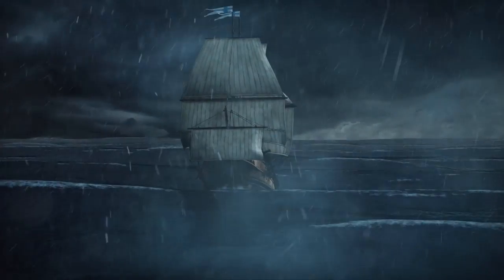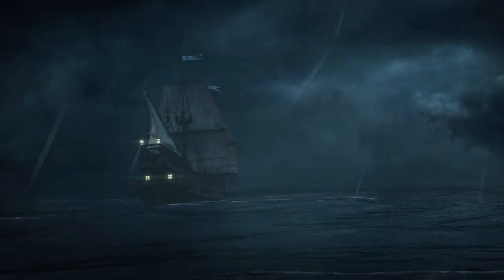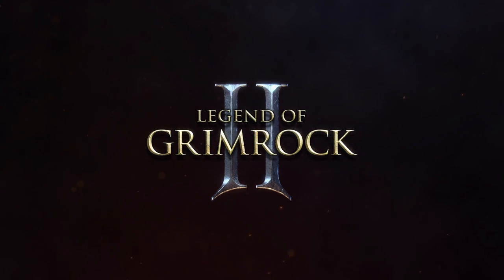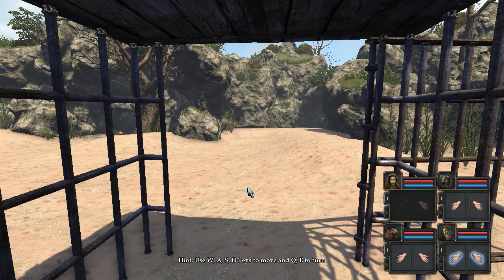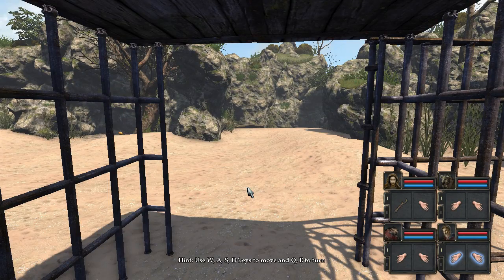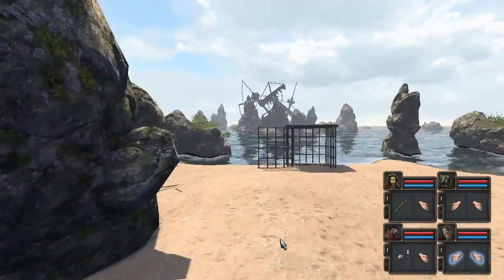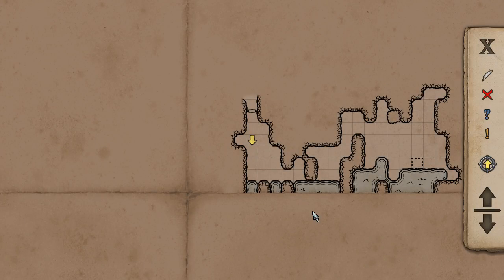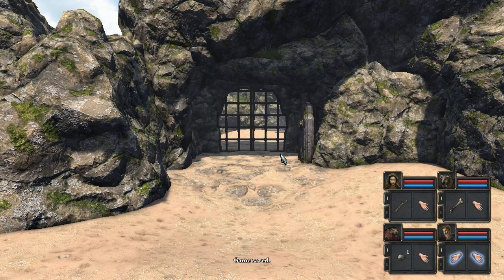Legend of Grimrock 2 2021 Part one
Legend of Grimrock 2 2021 Part one, new game, jail break, first fight, first gate.  Posting a new game as the Crater reputation quest for Wren did the worst so far, view wise.